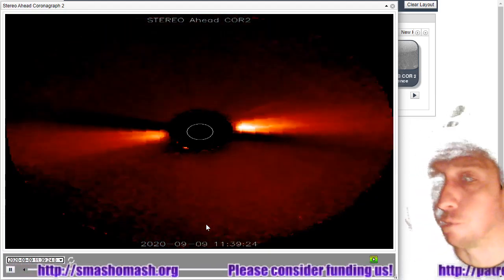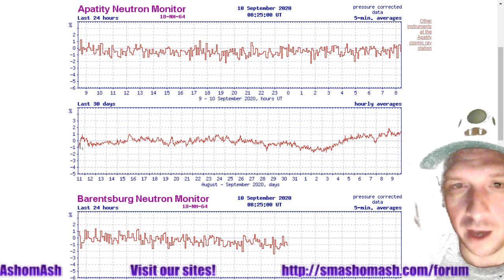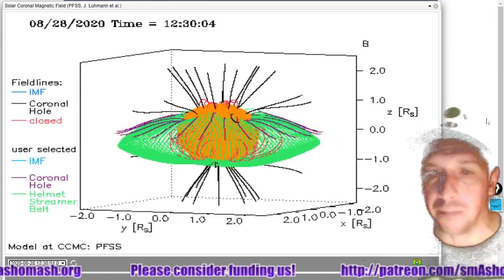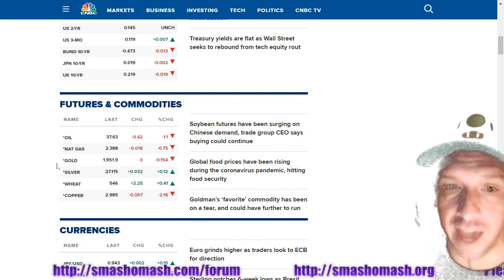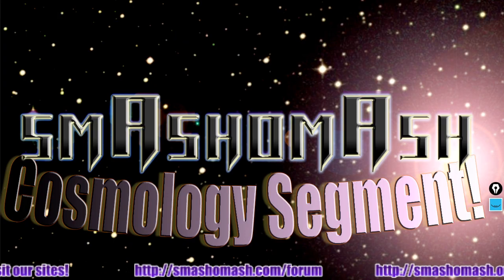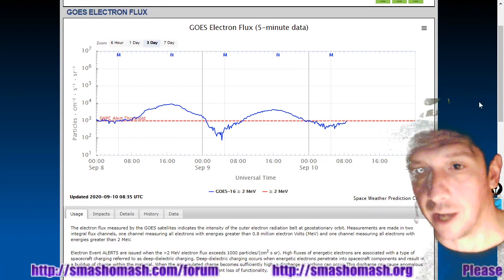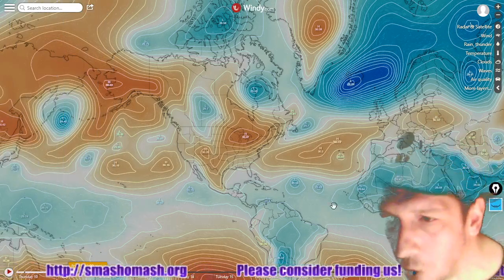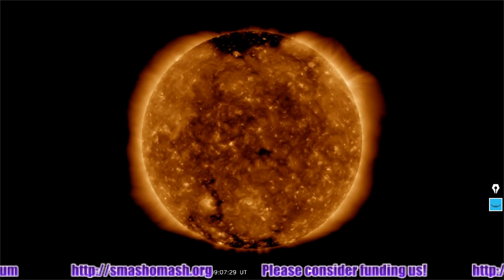Daily Space Weather: Freeze Warnings Galore, Coronal Mass Ejections, LMC, Covid Cats!